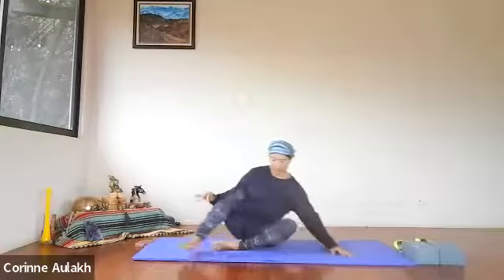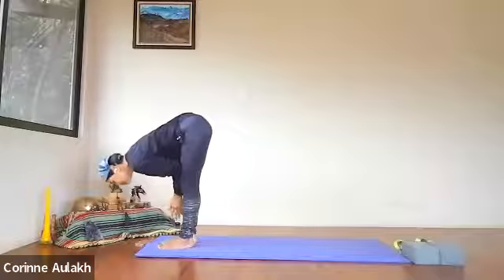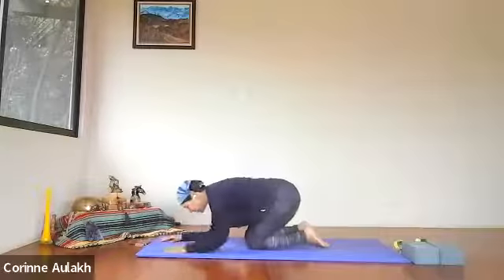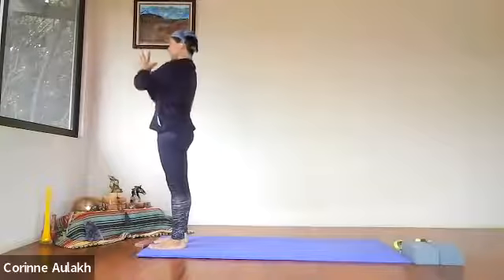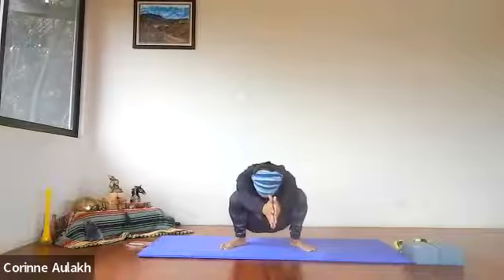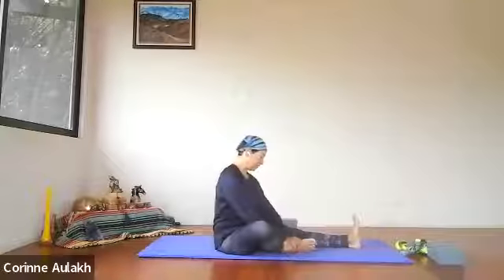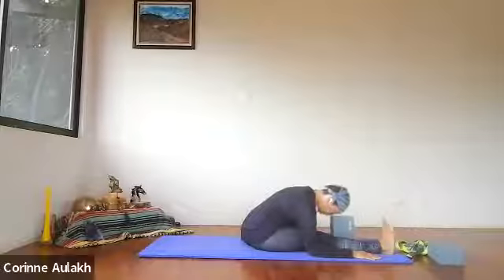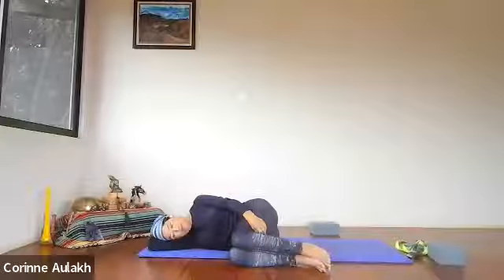December 20, traditional yoga asana class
Namaste friends, today we enjoyed a practice built upon the previous 4 videos, ending with some longer held hamstring positions